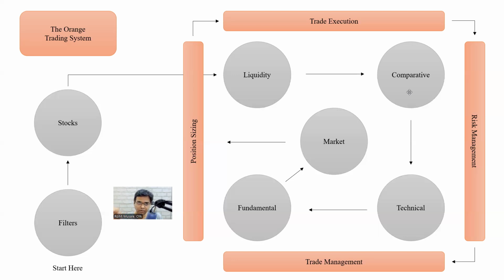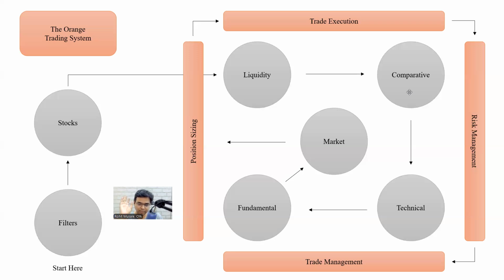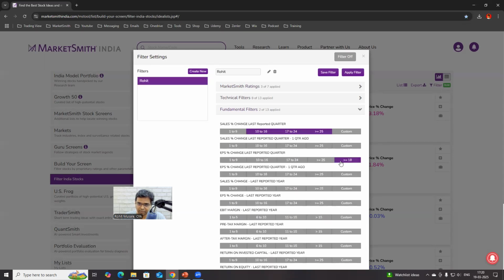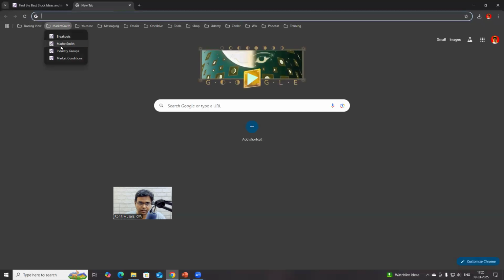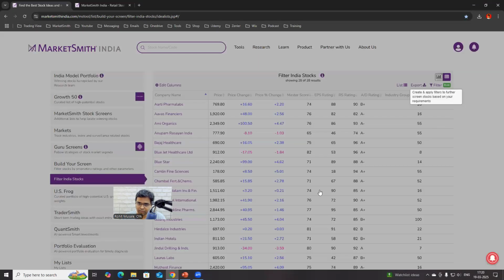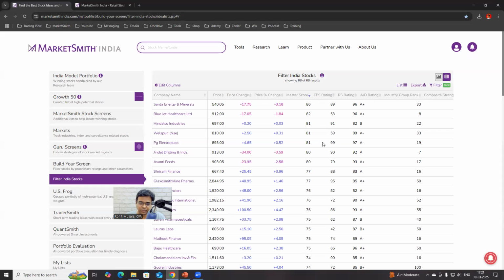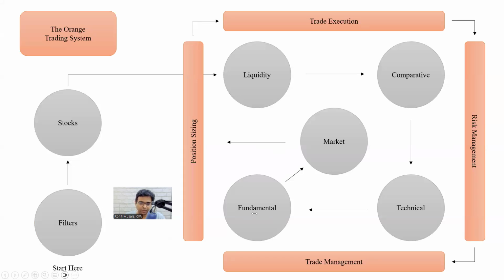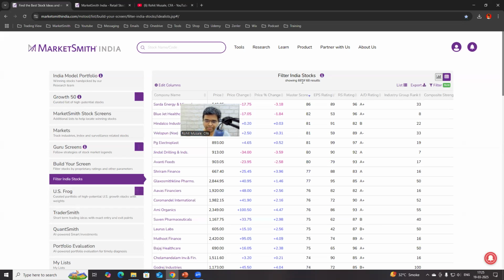How to Build a Watchlist During a Confirmed Market Downtrend